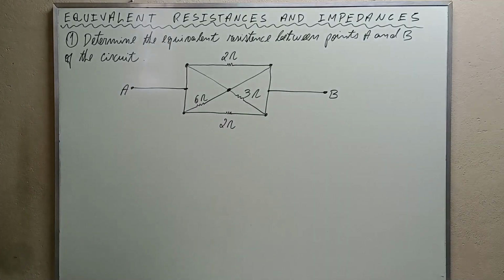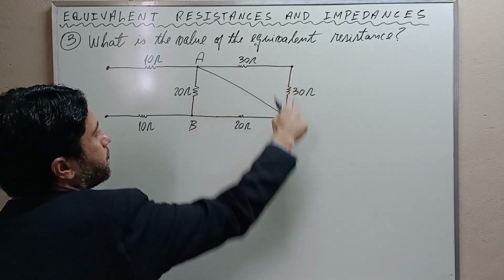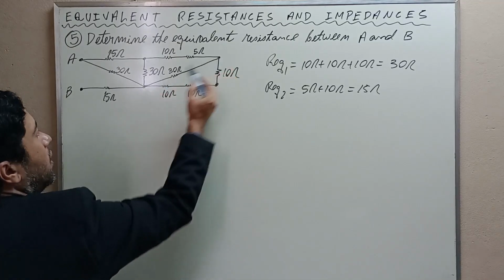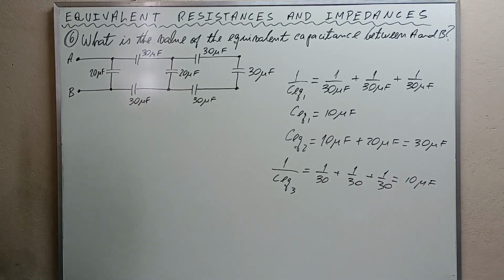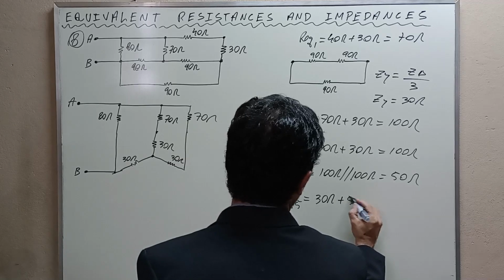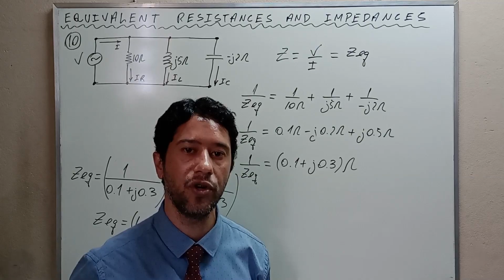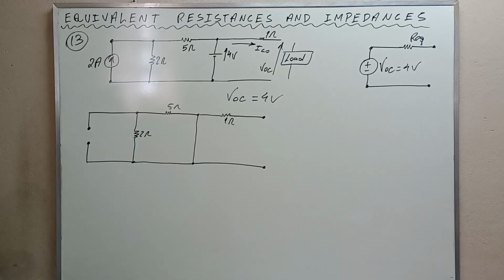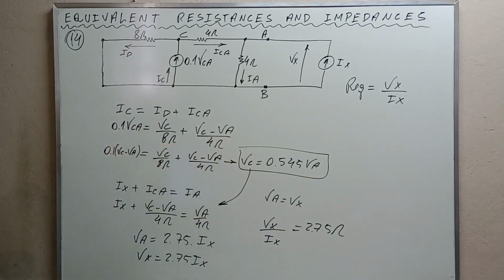EQUIVALENT RESISTANCES AND IMPEDANCES IN DC AND AC CIRCUITS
This video discusses the main exam questions for electrical engineers focusing on equivalent resistances and impedances.

Exercise 1: 00:00:00
Exercise 2: 00:02:35
Exercise 3: 00:07:35
Exercise 4: 00:10:23
Exercise 5: 00:14:06
Exercise 6: 00:20:19
Exercise 7: 00:24:23
Exercise 8: 00:26:09
Exercise 9: 00:33:09
Exercise 10: 00:35:20
Exercise 11: 00:39:04
Exercise 12: 00:40:53
Exercise 13: 00:43:30
Exercise 14: 00:47:55